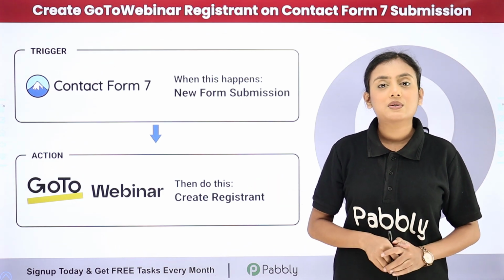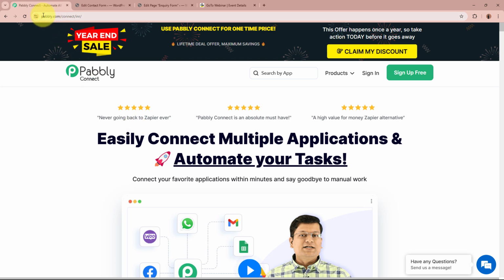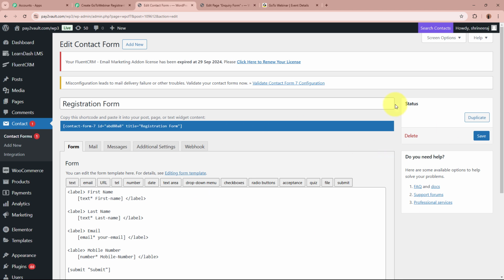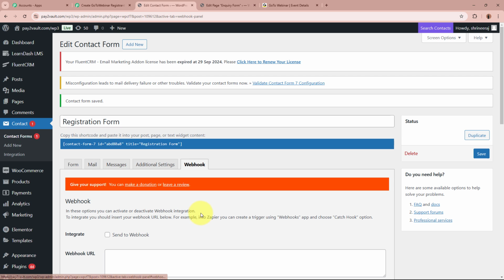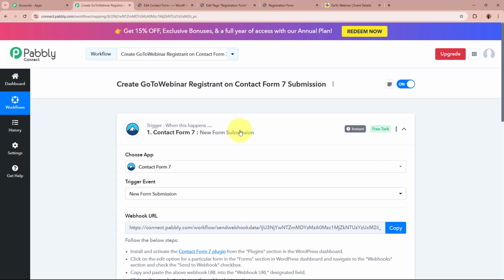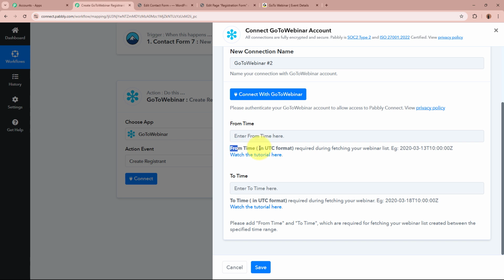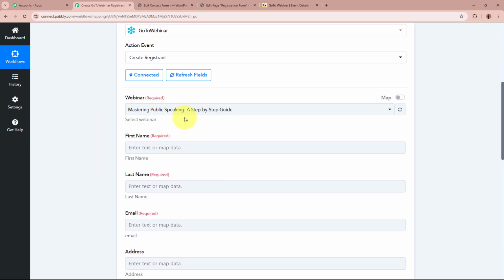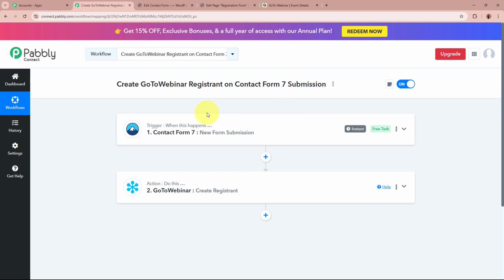How to Create GoToWebinar Registrant on Contact Form 7 Submission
In this video tutorial, learn how to automate the process of adding GoToWebinar registrants from Contact Form 7 submissions using Pabbly Connect.

Contact Form 7 is a widely-used form builder for WordPress, and GoToWebinar is a robust webinar hosting platform. By integrating Contact Form 7 with GoToWebinar through Pabbly Connect, you can automatically register participants for your webinars every time they fill out a form on your website.

This step-by-step guide will show you how to set up the integration, map form data, and ensure a seamless workflow between your WordPress website and GoToWebinar.

Use Case:
As a personality development coach, I frequently organize webinars to connect with my audience. I use Contact Form 7 on my website to collect details of potential attendees who register for my webinars. I also rely on GoToWebinar to host my webinars because it provides a professional platform. The challenge I face is manually transferring the registrants' details from Contact Form 7 to GoToWebinar. This process is time-consuming and prone to errors. The solution is automation! By integrating Contact Form 7 with GoToWebinar, I can ensure that every registrant's details are automatically added to my webinar attendee list.

Benefits of Pabbly Connect:

1. Automation: Save time, money, and resources by automating tasks.

2. Integration: Connect various web services to create efficient workflows.

3. Security: Enjoy industry-standard security for your data.

4. Scalability: Easily add new applications and services to your workflow.

5. Cost-effective: Choose from plans suitable for different business sizes, with no charges for internal tasks.